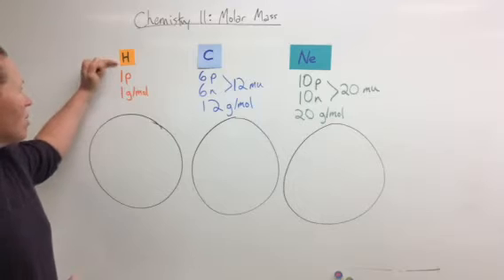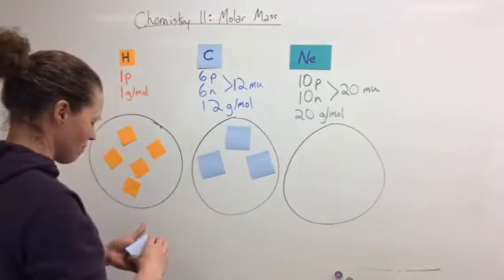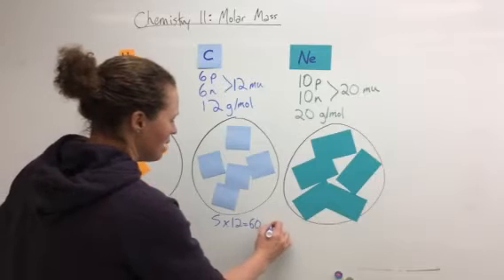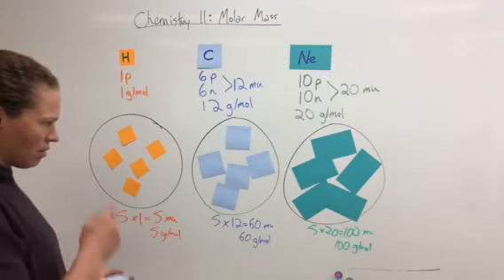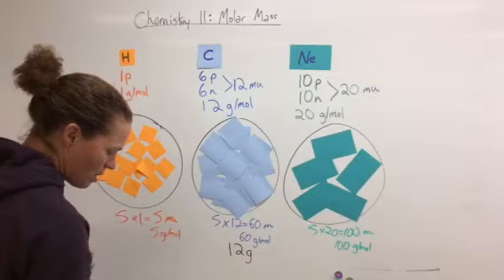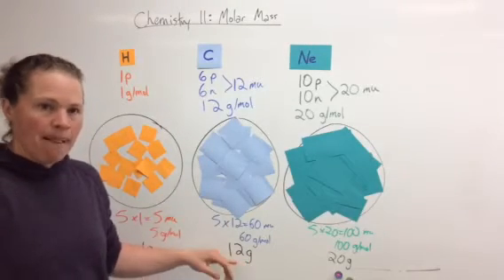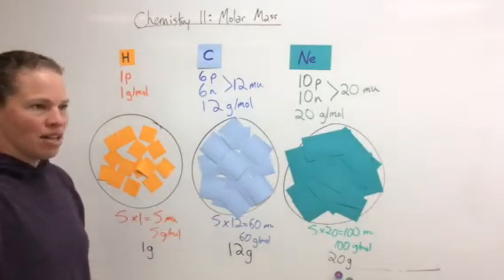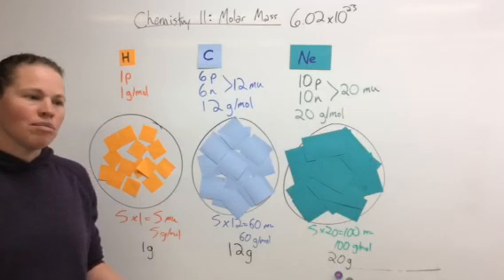Chemistry 11 molar mass with post it notes